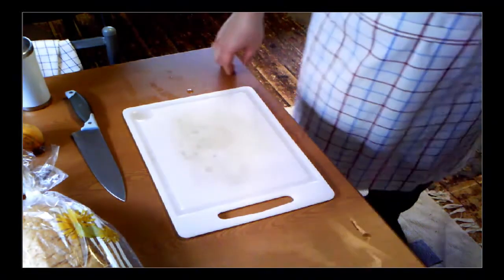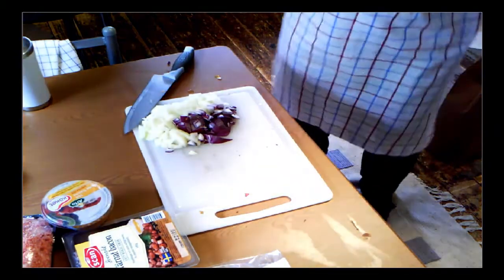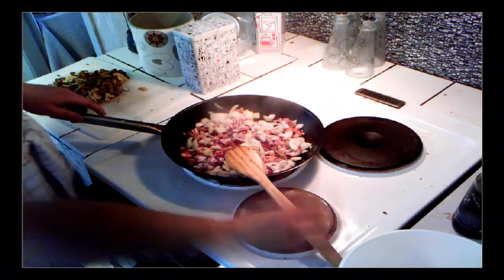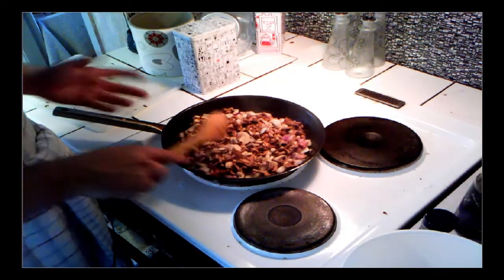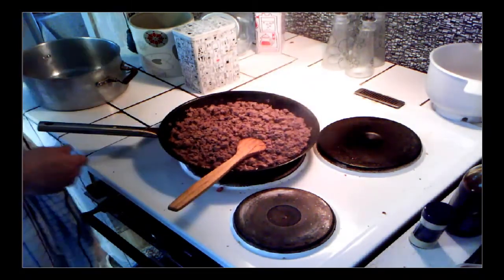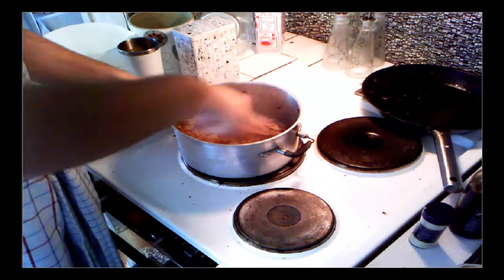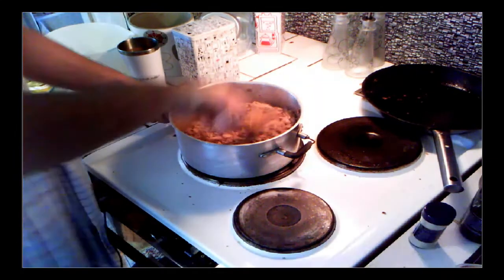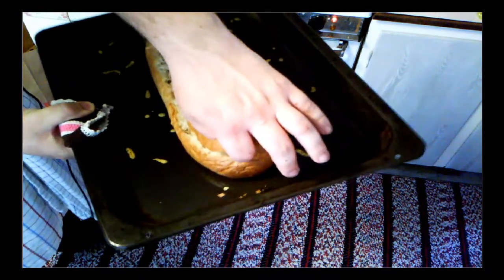Let's Cook With Thedpsx #3: Meatloaf??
In this episode I will show you what you can do with a loaf of bread that's a couple of days old...

The songs I used are:
Korpiklaani - Running with wolves
Korpiklaani - Suden joiku
Jonas Tunander - Tetris A-TYPE
Michiko Naruke - Into the wilderness
Steffan Andrews - The trial in consert
Zabre Symphonic Orchestra - Bermuda theme

Paypal account: I love making these videos, so regardless of donations, I will still be doing what I love---that said, any donations are greatly appreciated and will help me get better equipment.